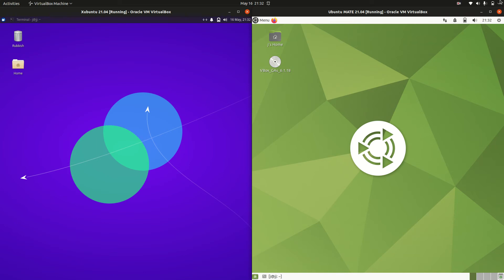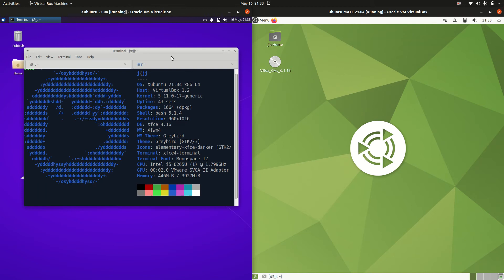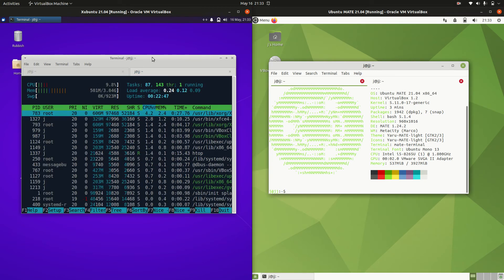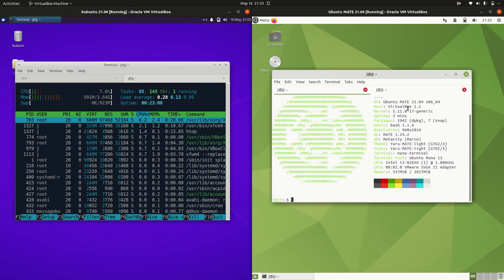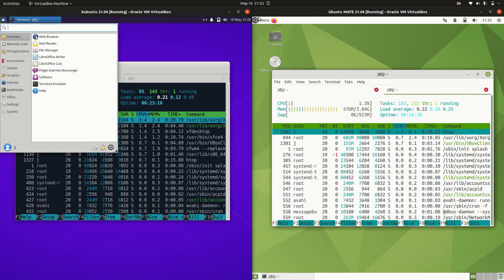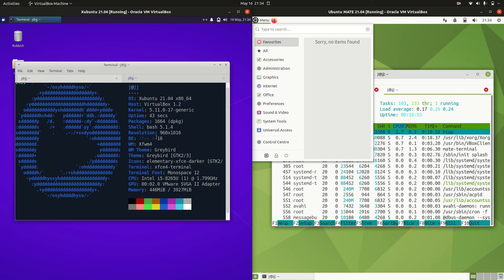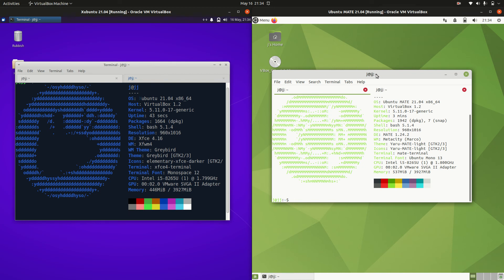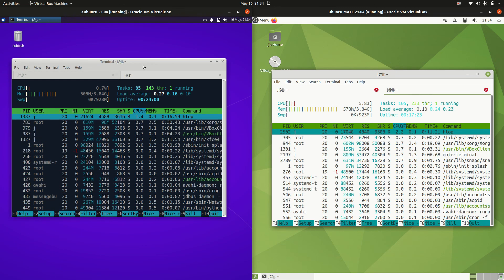Xubuntu 21.04 vs Ubuntu MATE 21.04: Bootup RAM Usage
oh yes, duffman!